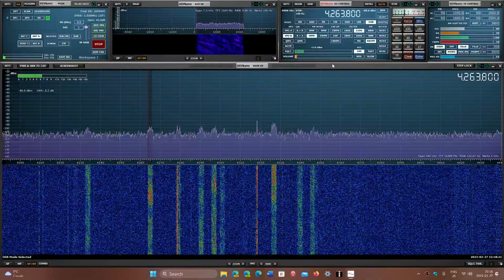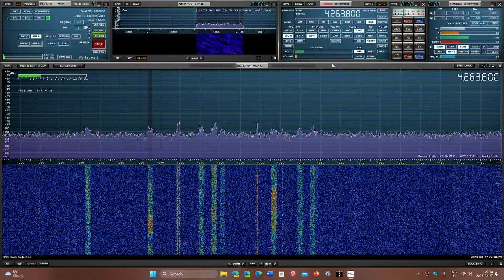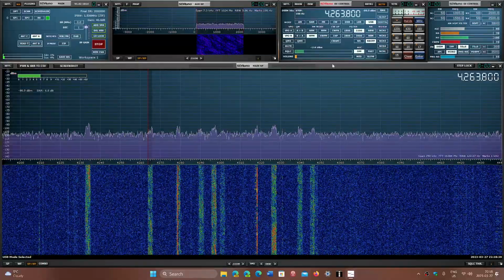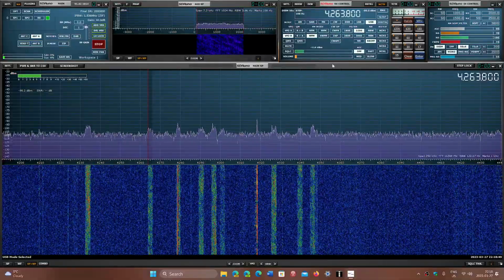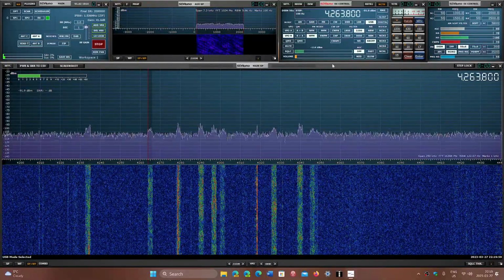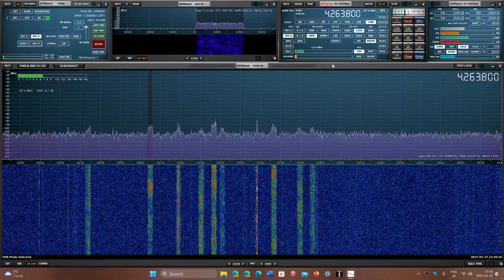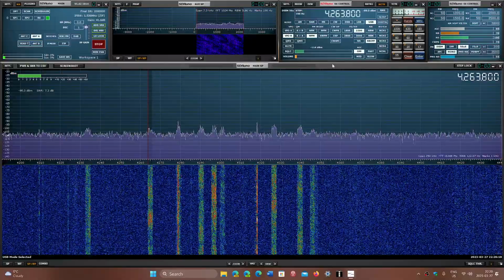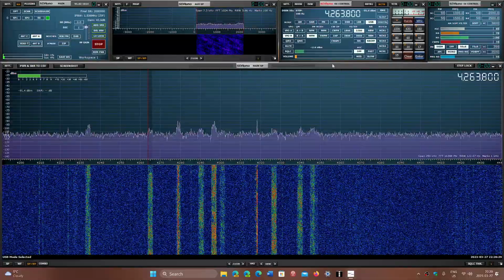What is this signal STANAG NATO digital communications links and protocols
There are many variations in STANAG signals , different speeds and information transferred through them from NATO members